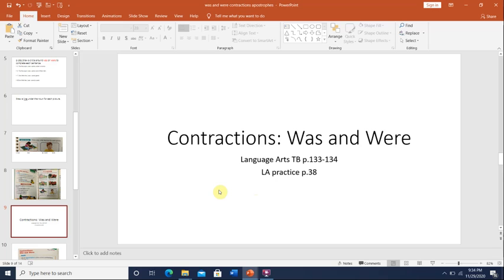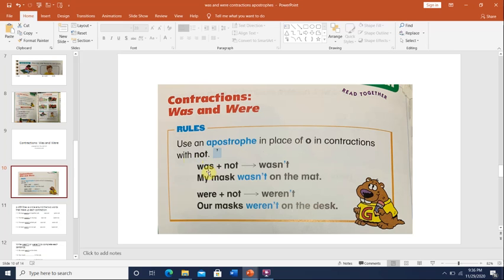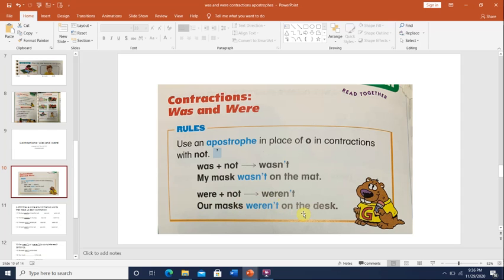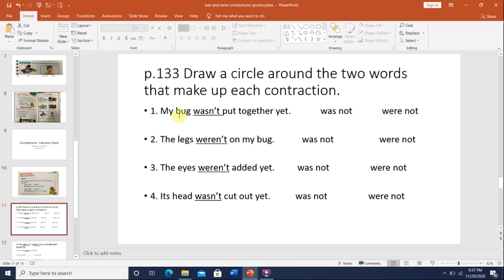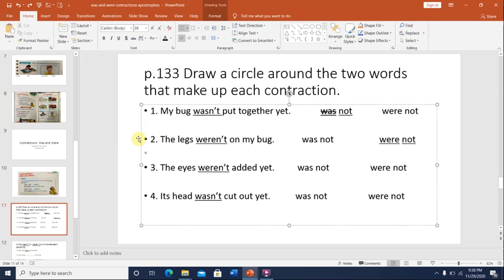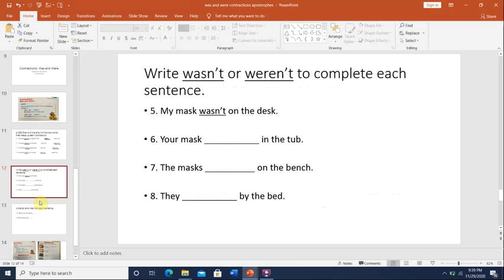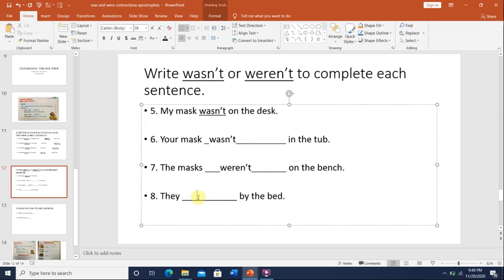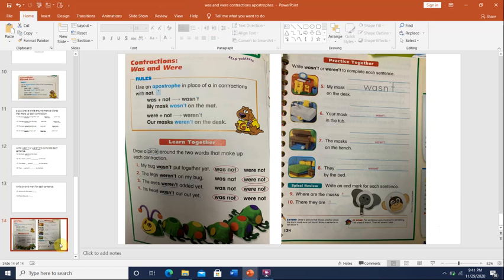Eng Grammar Lang Arts TB Contractions Was and Were p 133 134